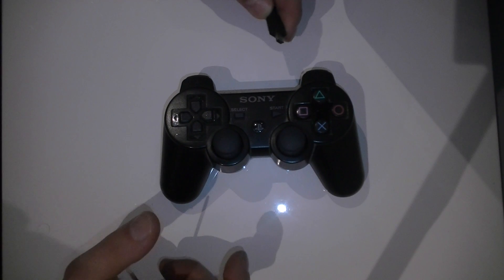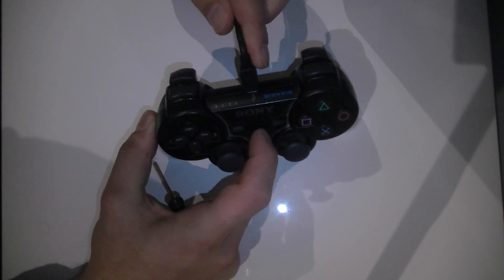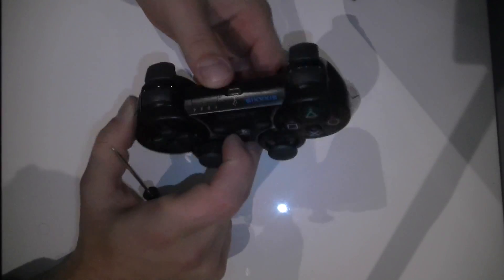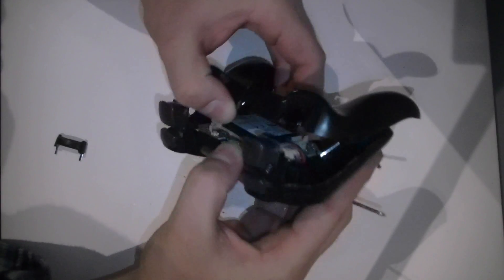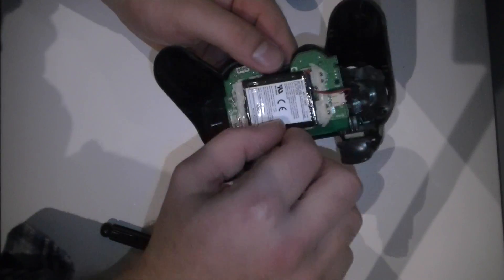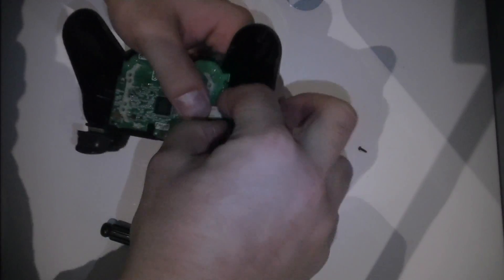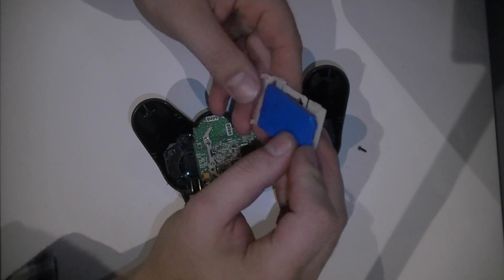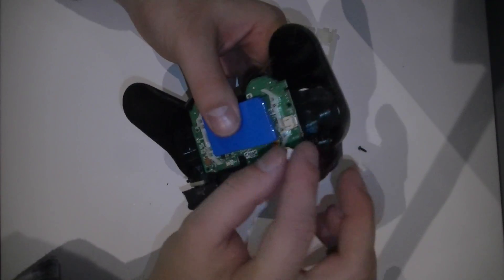How to Replace a PS3 Controller Battery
BEST PLACE TO BUY